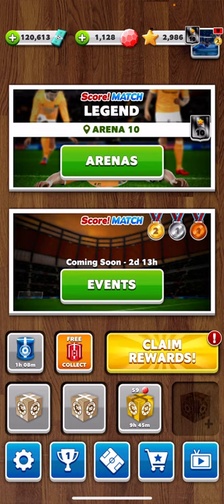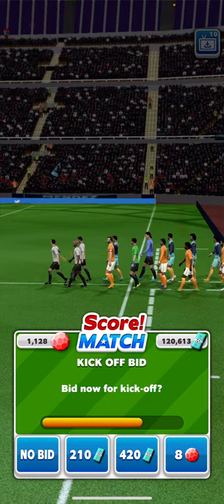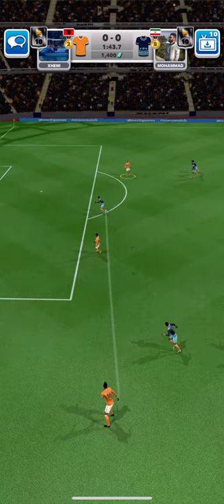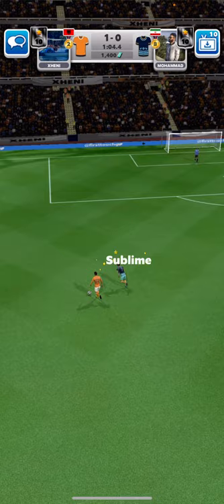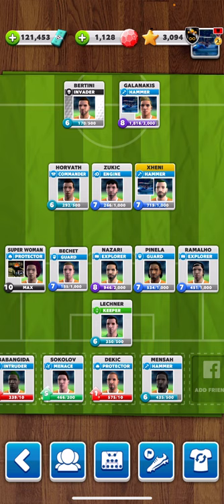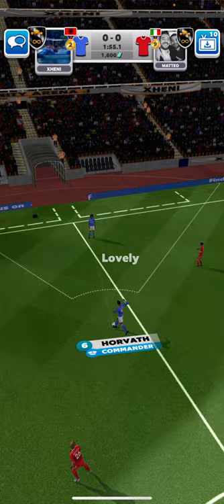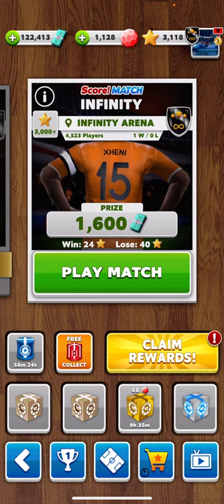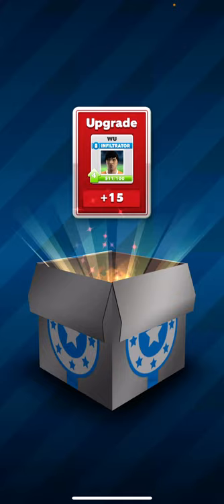PROMOTION 💪 INFINITY ARENA with 6-7 levels! How you can arrive fast and easy 🔥tips for scorematch